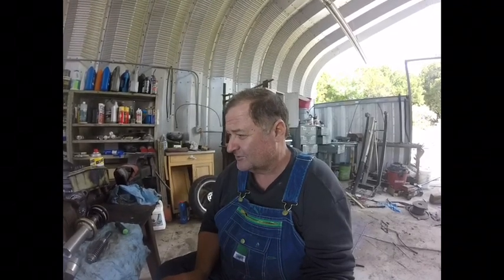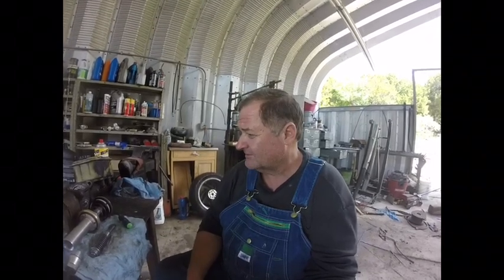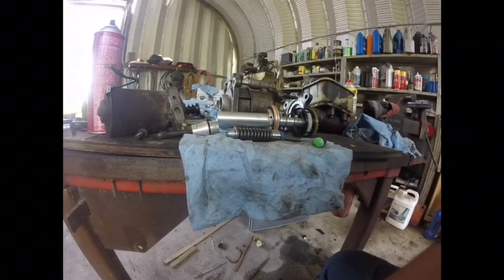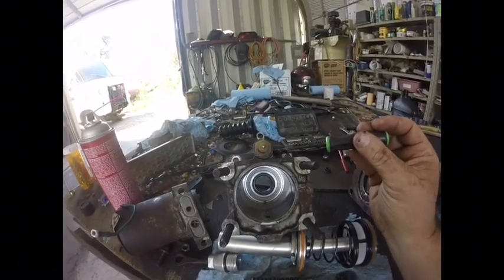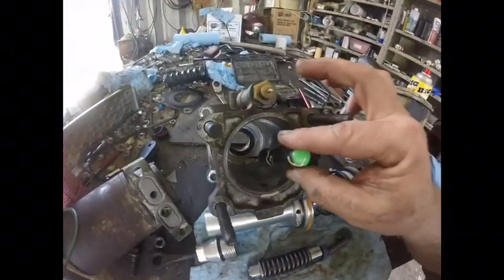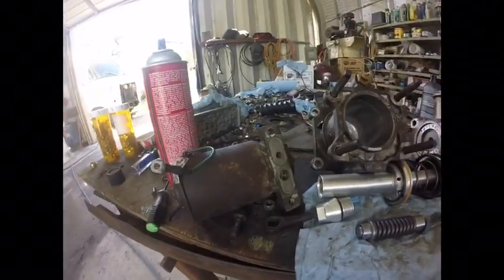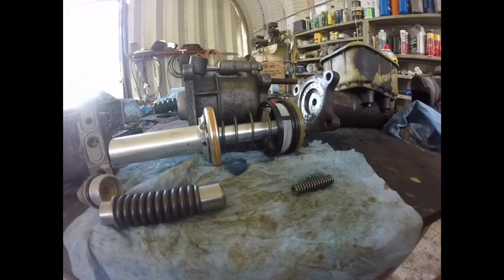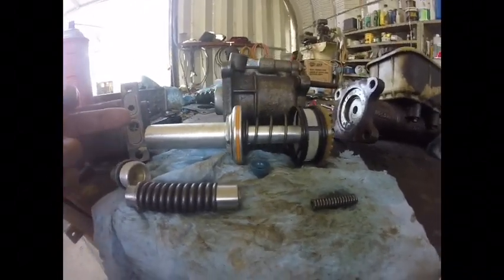Aimless and How a Bosch Hydro-max power brake booster works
Trouble shooting hydraulic power brake system on my Travco Motorhome